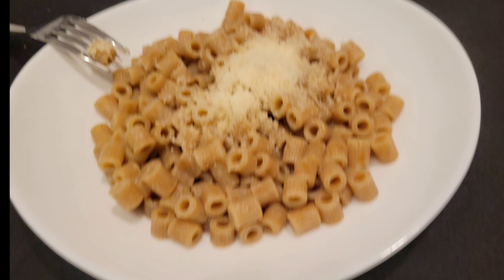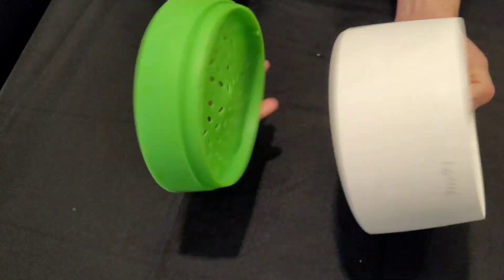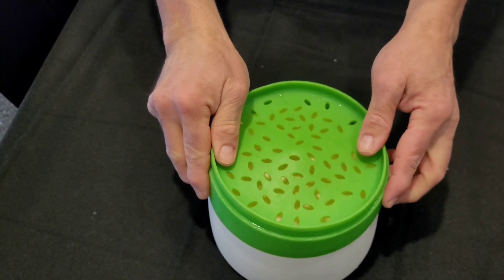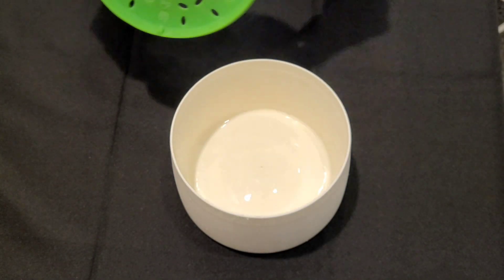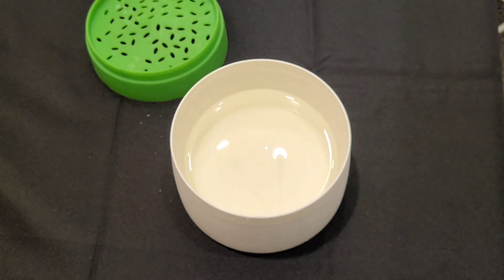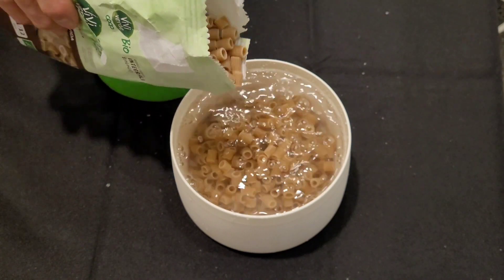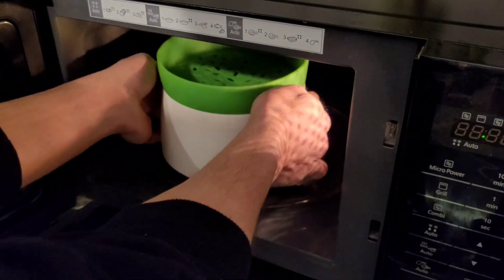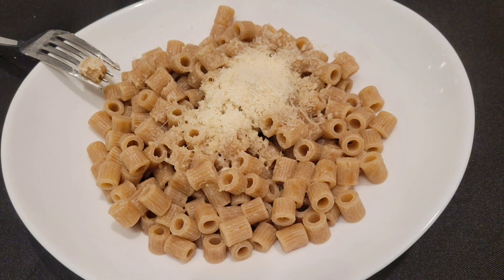How to cook pasta microwave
How to cook pasta in the microwave
It says that pasta cannot be cooked in the microwave, I have not tried the Lèkuè rice cooker, a fantastic product in 100% safe platinum silicone that allows me to cook pasta, rice and other preparations in the microwave.
No cooking pasta in the microwave but my situation is simple.

Could it be interesting for you
👉 Lékué - Container to prepare Quinoa, rice and cereals in a few minutes